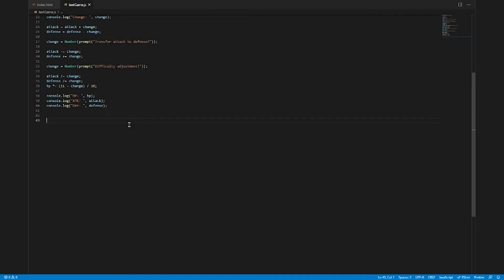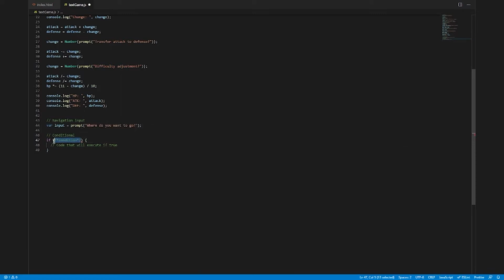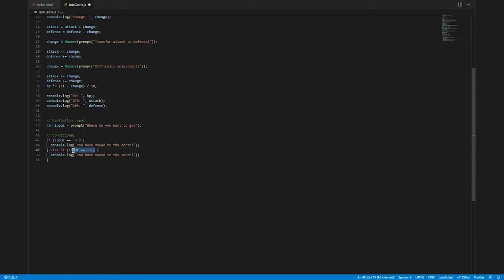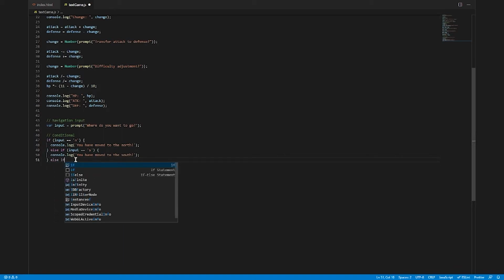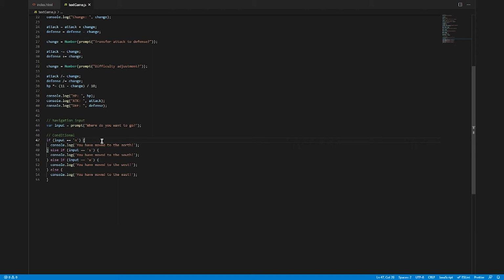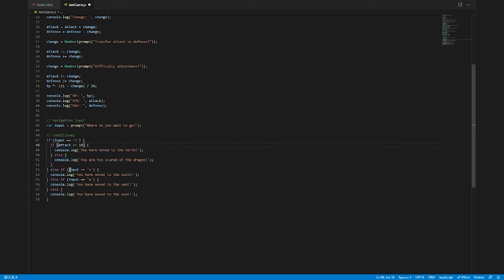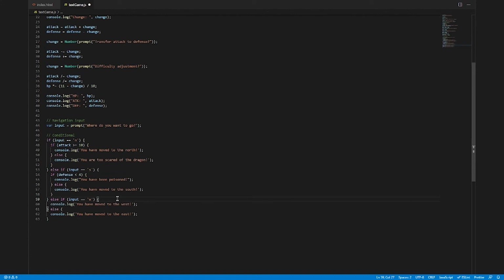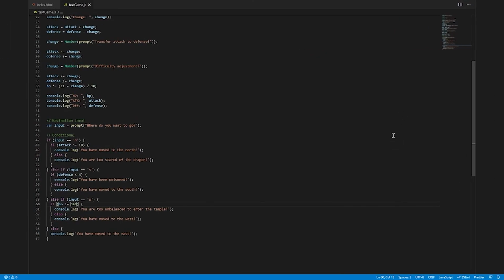JavaScript + React Native Part 9 - Conditionals and Comparison Operators | Gear Up Tutorials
Sections:
0:00 Title
0:06 Conditionals and If Statements
1:30 Comparison Operators
2:35 Else-If Statements
4:09 Else Statements
5:17 Nested Conditionals
9:41 Practice